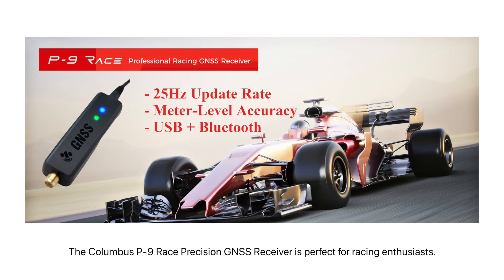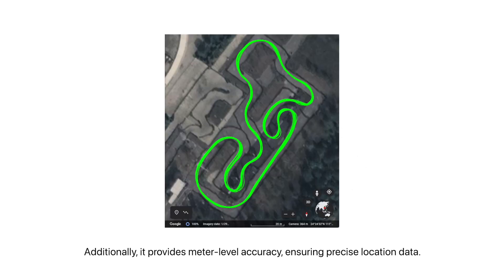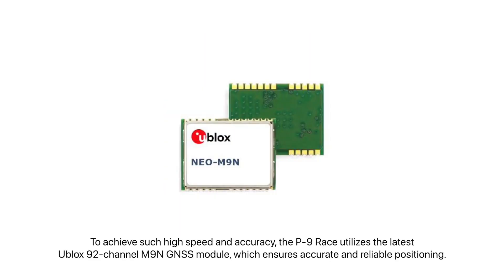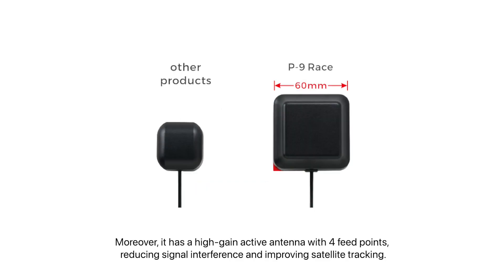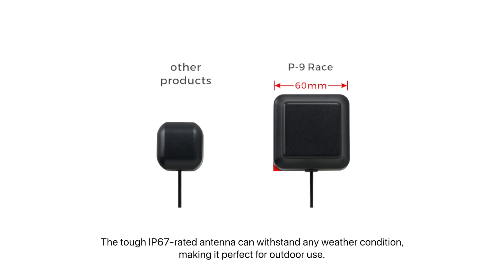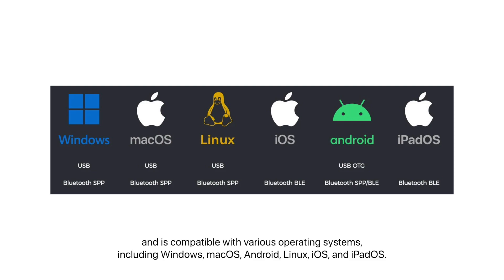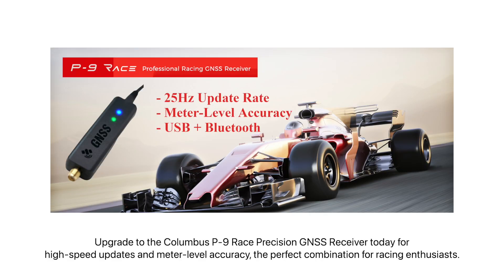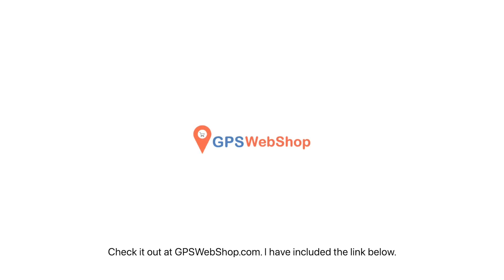25 Hz Racing GNSS Receiver w/ Meter Level Accuracy - Columbus P-9 Race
The Columbus P-9 Race Precision GNSS Receiver is perfect for racing enthusiasts. It offers an update rate of 25Hz, which delivers lightning-fast position updates for racing purposes.